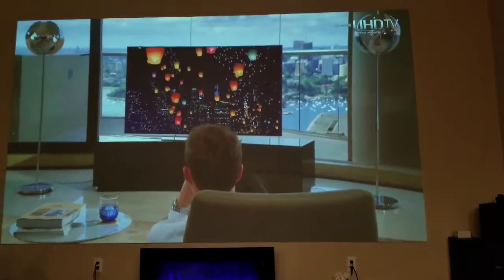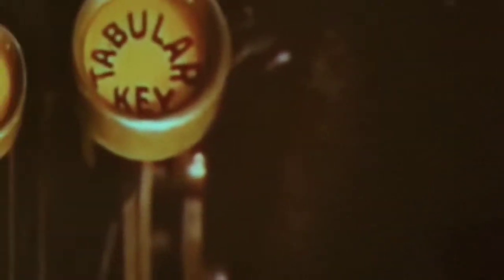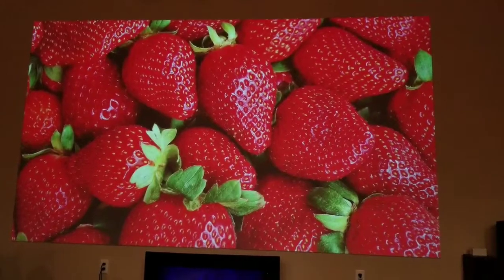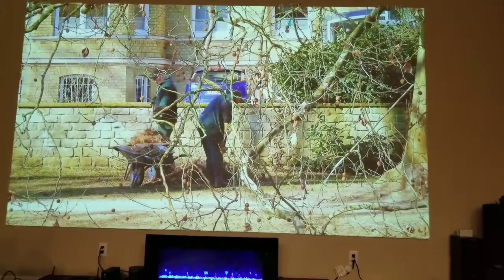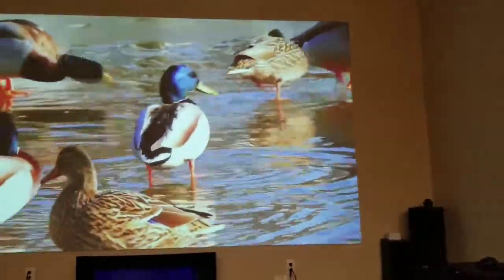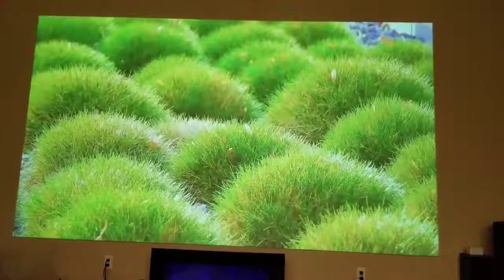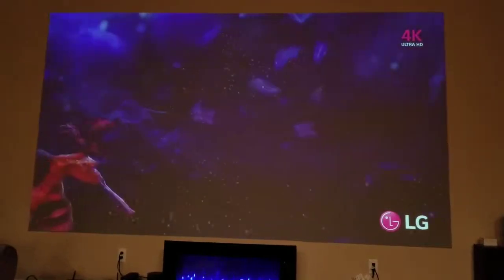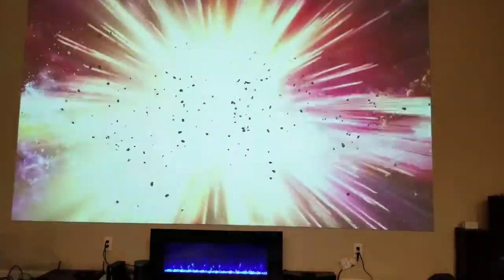Our Home Theater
This is our new home Theater Screen.  I used a screen paint, painted directly onto the wall and it turned out looking great!